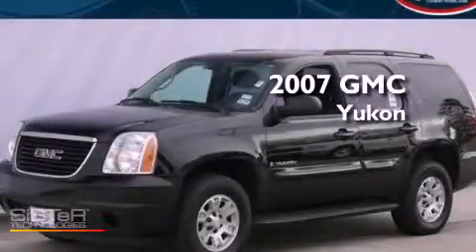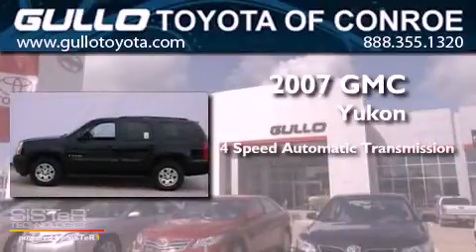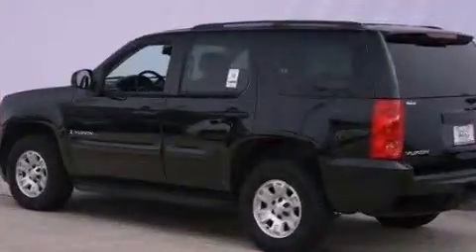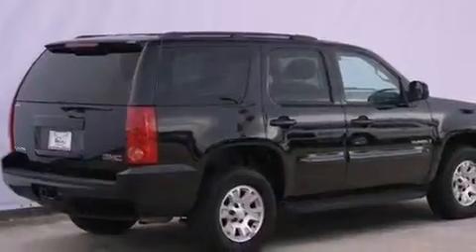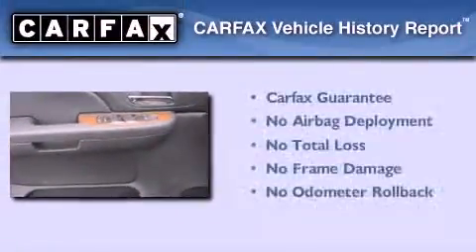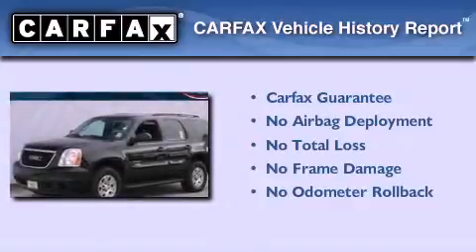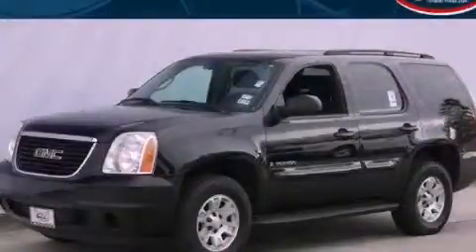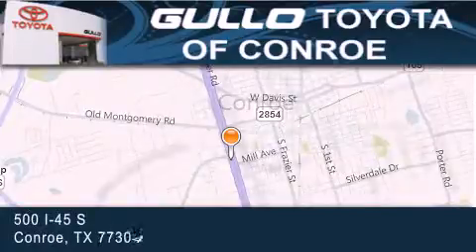2007 GMC Yukon Woodlands TX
Year : 2007
 Make : GMC
 Model : Yukon
 Engine : Gas V8 4.8L/293
 Trans . : Automatic
 Exterior : Onyx Black
 Miles : 93,191
 Interior : Light Titanium
 Stock : X12111A

 Used 2007 GMC Yukon Conroe Texas